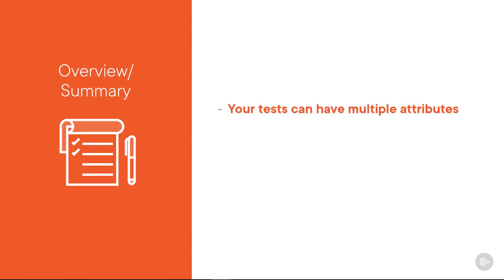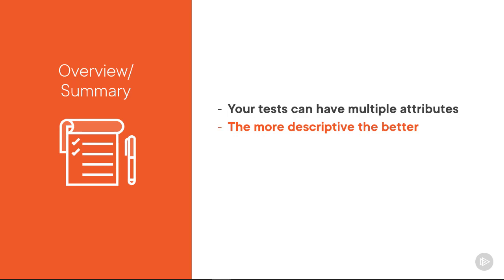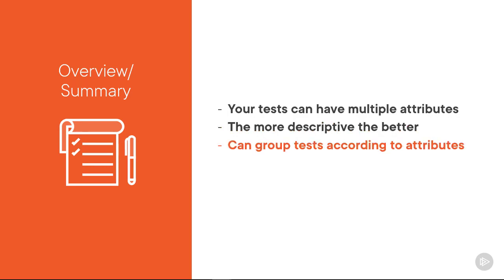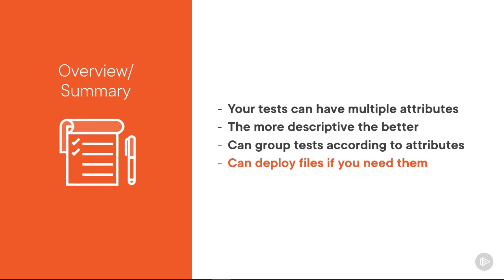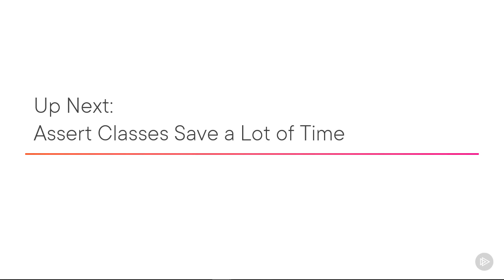6_6 Module Summary